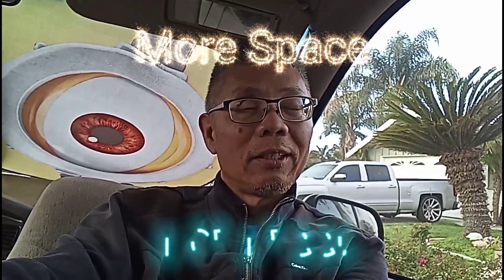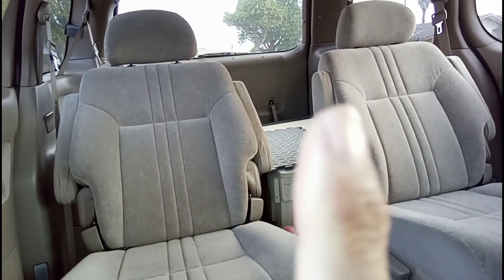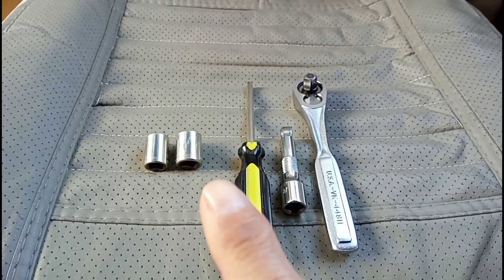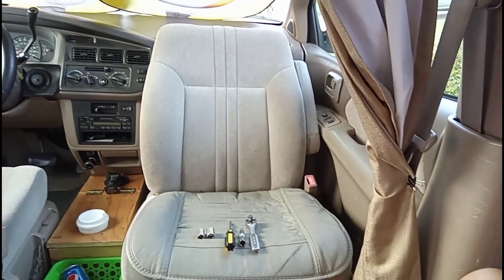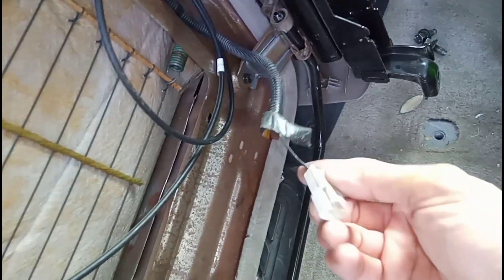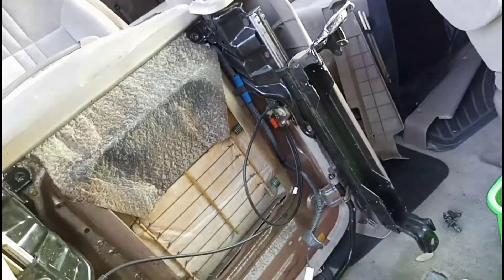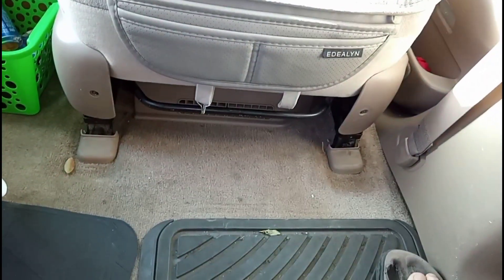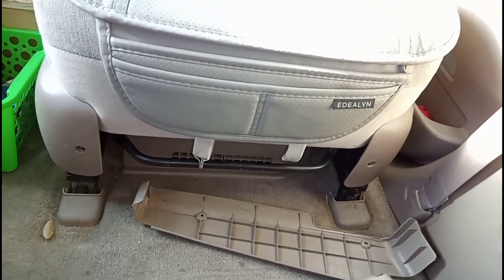Vanlife | Rotate the Front Seat for Free in a 1999 Toyota Sienna Minivan Camper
Hello everyone! My name is Tim and I am retired after working 2 jobs for almost 30 years straight. I plan on travel extensively throughout the lower 48 states in my self converted camping vehicles (minivan and small hatch back car). If you would like to follow along with me to where this road trip of the life time might take me, please subscribe and click on the notice bell (for all) so that you will get a notice when I have a chance to get on the internet to upload my vlog.